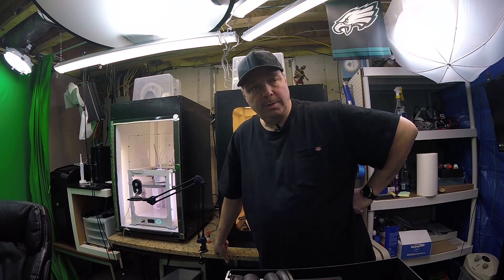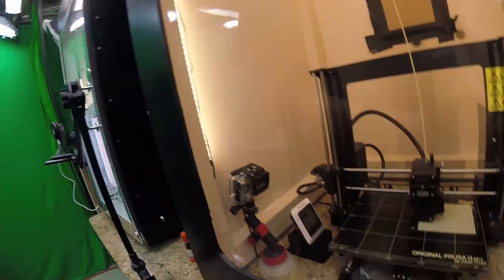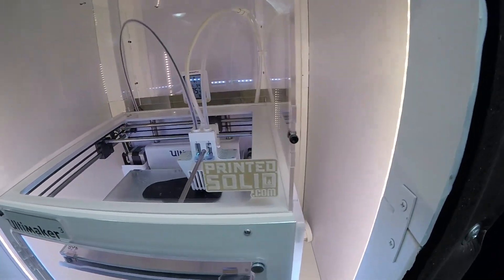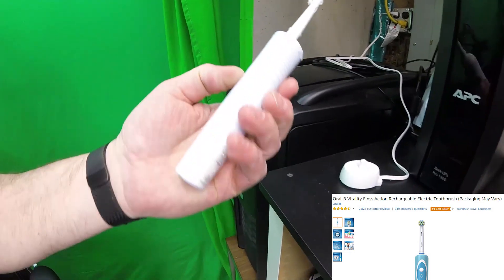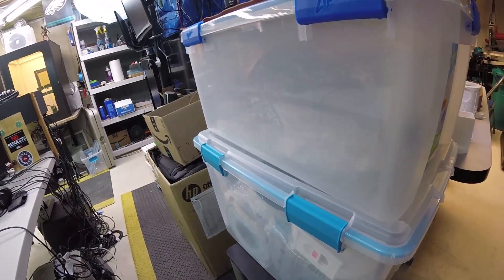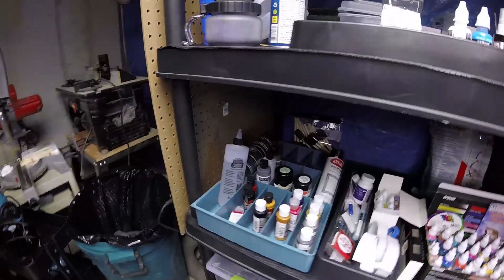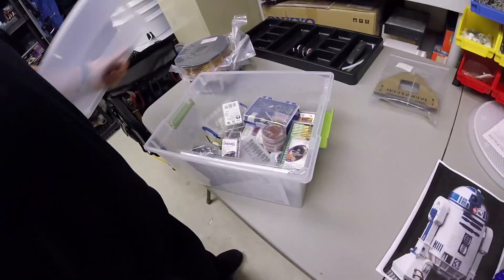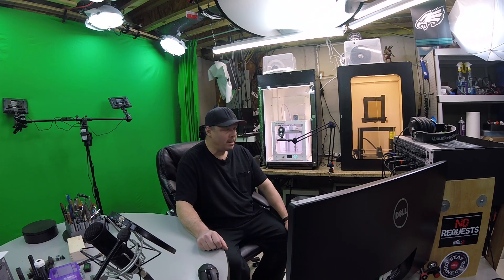3D Printing Workshop Tour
I hope this tour is useful to anyone that has either started or is thinking about 3D printing.  It is a fantastic hobby. This is just the way I have my work area set up. I know there are different ways but this is the way I have things set up for me.

Filament storage

EVA dehumdifier

Sensorpush wireless

Filament holder

Led LIGHTS

1.75 mm TUBING

1.75 mm FITTINGS

Ikea LACK table

wireless camera

3 mm tubing

battery backup

WEMO remote receptacle

Toothbrush for sander

The Spatula for removing prints

3D pen

Thread checker

Silicone mat

Air brush

Paint mixer

Paint supplies

best super glue

wood burning

Paint Spray Booth

Dremel workstation

Milling machine slide

water pump

glue gun